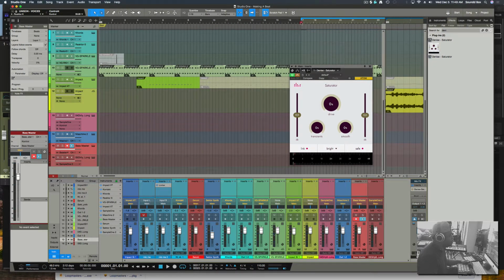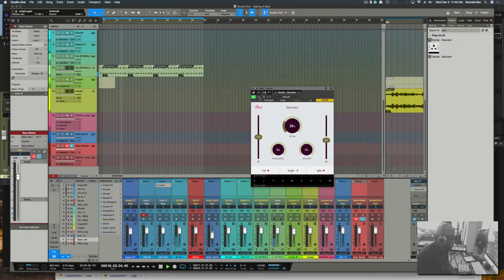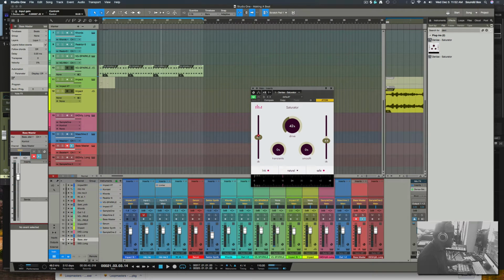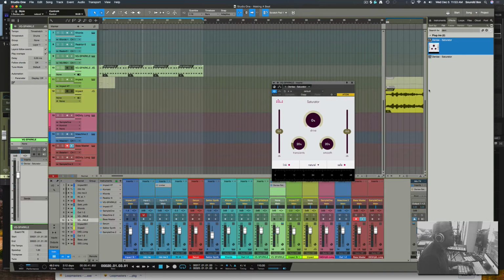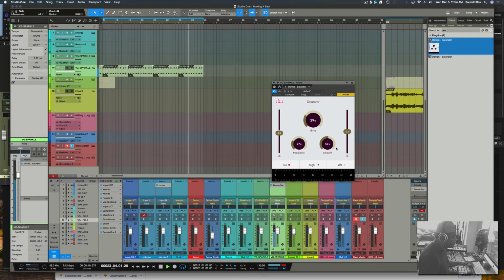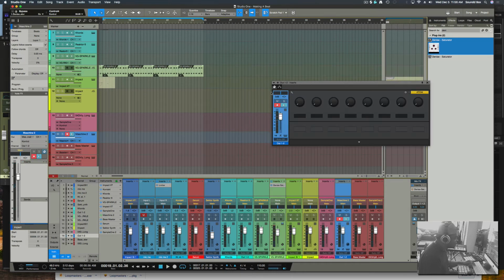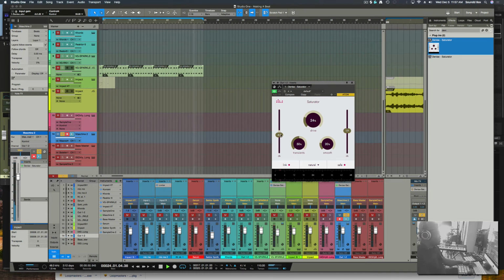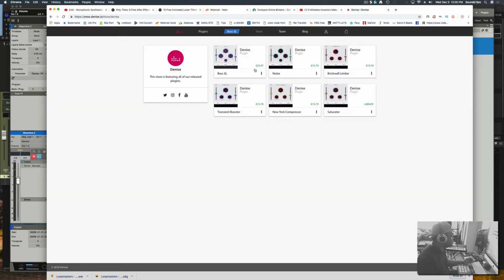FX Plugin Review- Denise Saturator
Taking a look at a really kool plugin by Denise called Saturator. Love it on drums, vocals, guitar, etc.